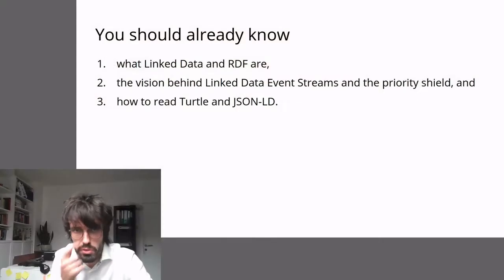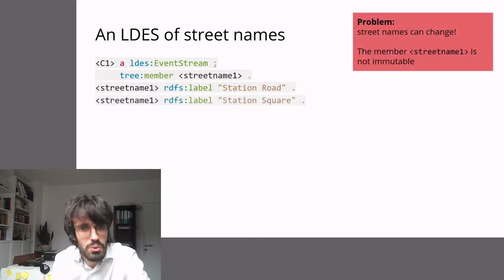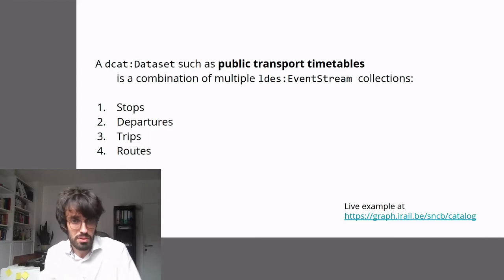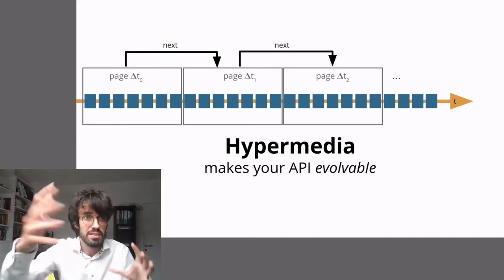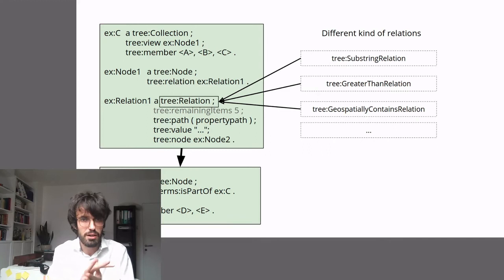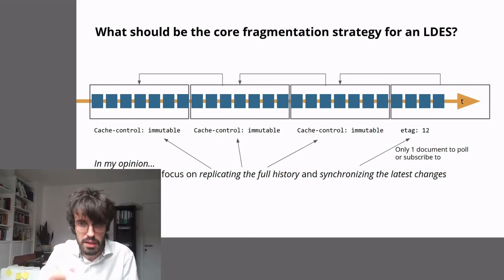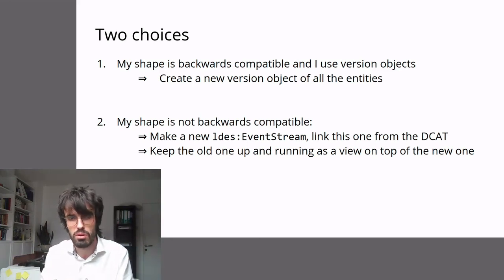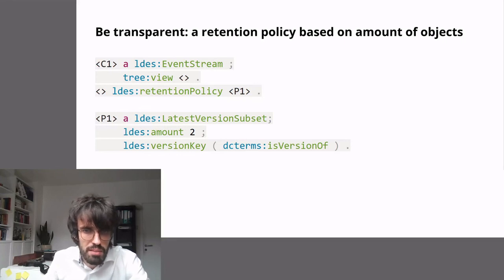Linked Data Event Streams: the specification and how it works with TREE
This talk explains the technical parts of the LDES and TREE specifications in 20 minutes. This work has been funded by the EU SEMIC programme.